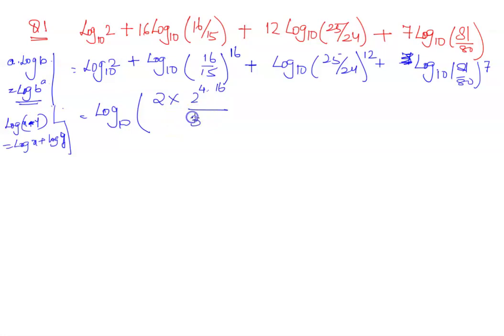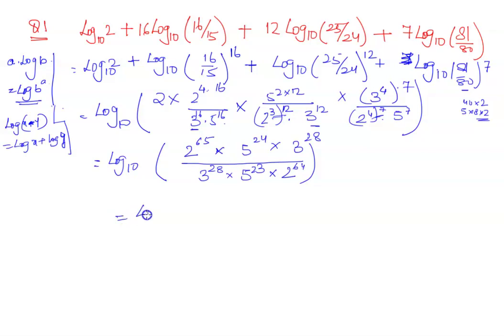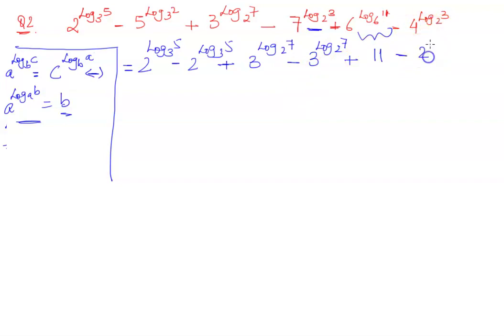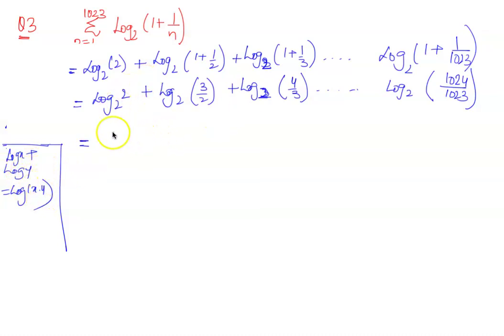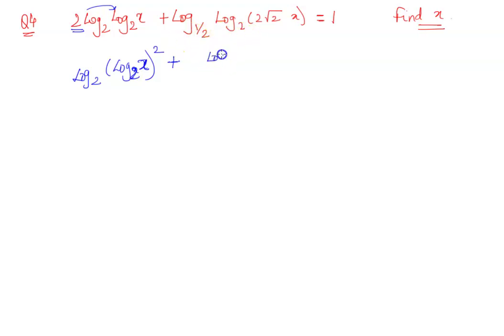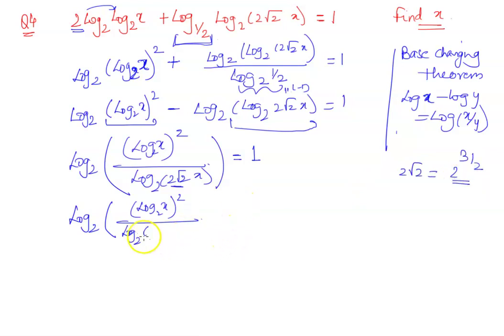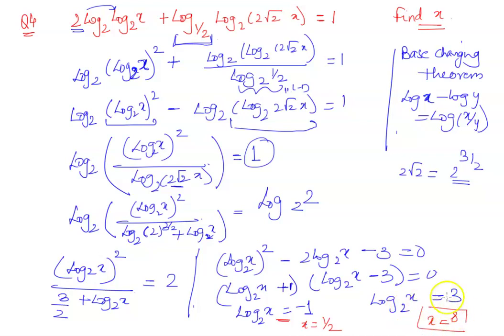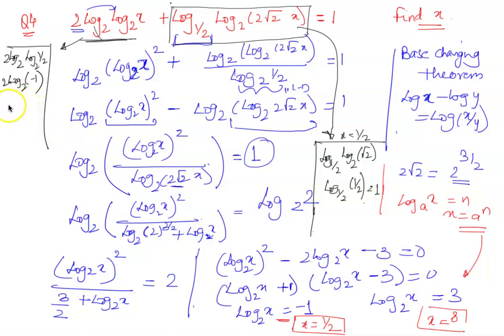2.19 Log Quiz Solution 1